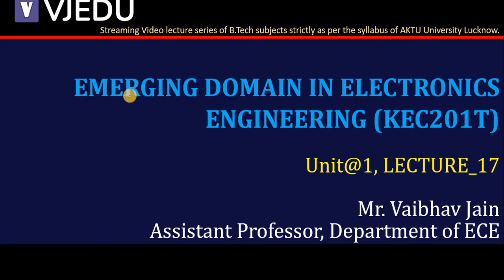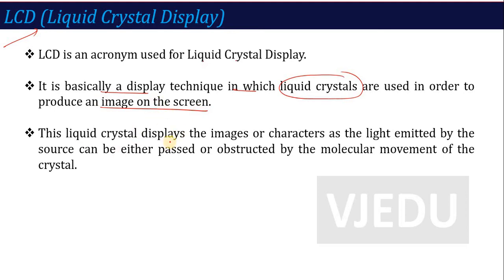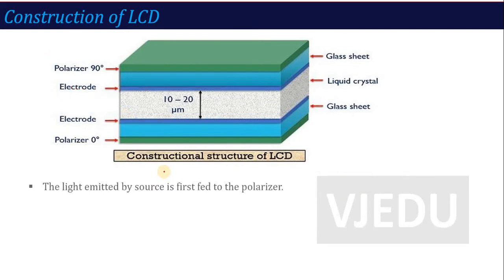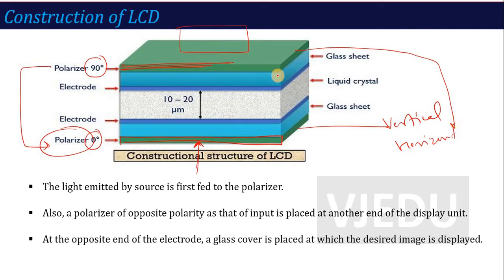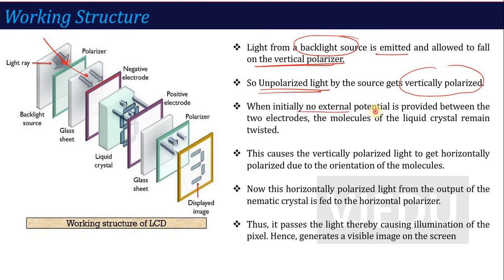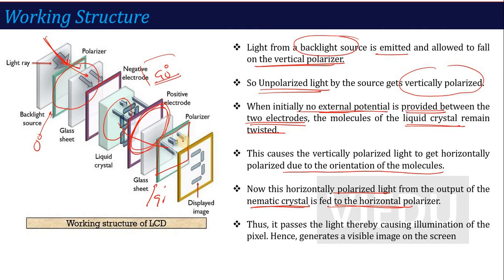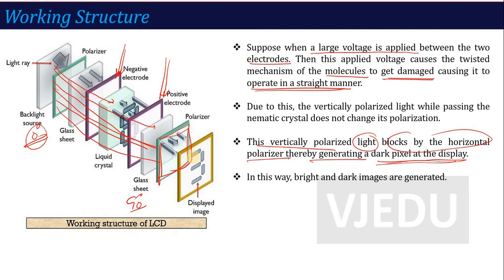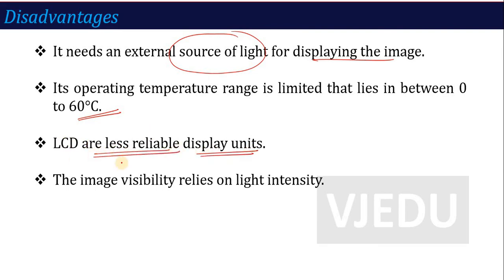U1_L17_Liquid Crystal Display | Electronics Engineering (KEC201T)| Hindi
In this video you will learn about the concept of Liquid Crystal Display, its structure, working, Advantages and Disadvantages.